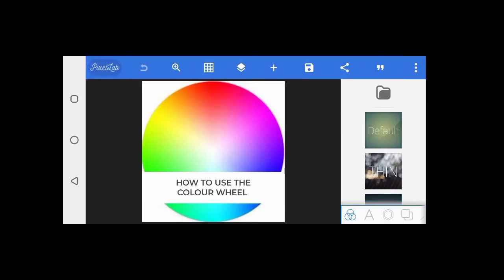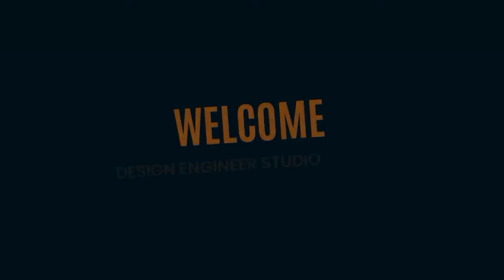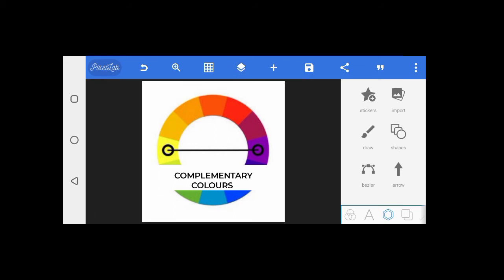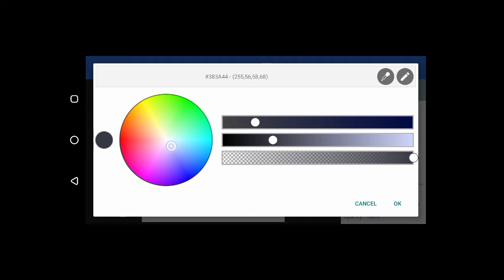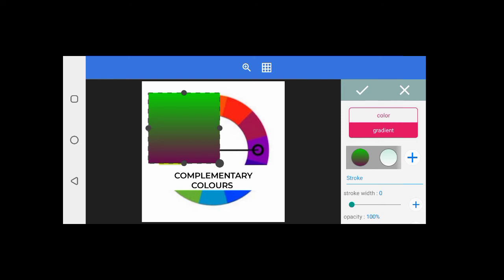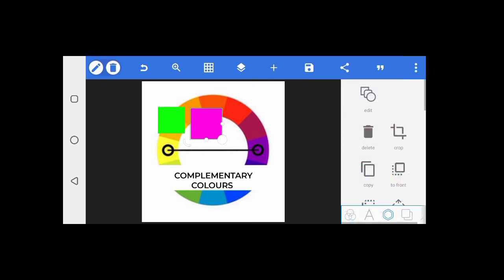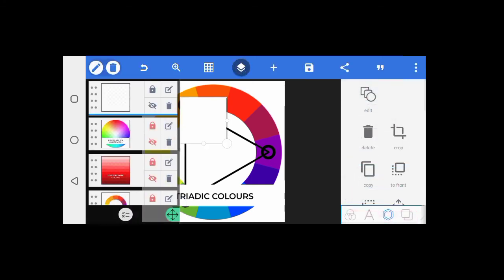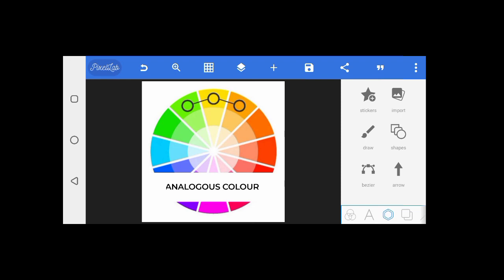Master how to use the colour wheel| Easy to understand guide 😱😱😱😱 colour spectrum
In this video tutorial, we will be exploring the world of color and learning all about the color wheel. From primary colors to secondary and tertiary colors, we will dive deep into how colors mix and match to create the endless possibilities of hues and shades. Whether you're an artist, graphic designer or just curious about color, this tutorial is perfect for you. So grab your pens, pencils or paints and let's get started! Join us as we take a colorful journey through the color wheel and discover how to use it to enhance your artwork, designs and everyday life.

Let me know what you really learnt in this video in the comment section